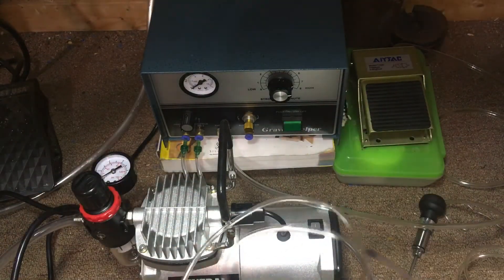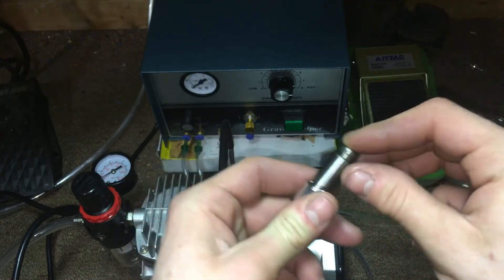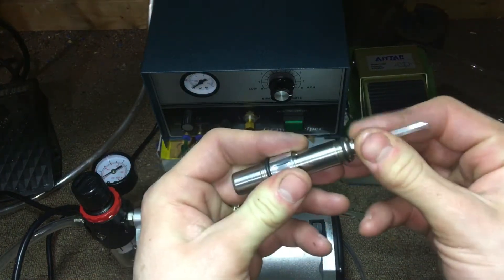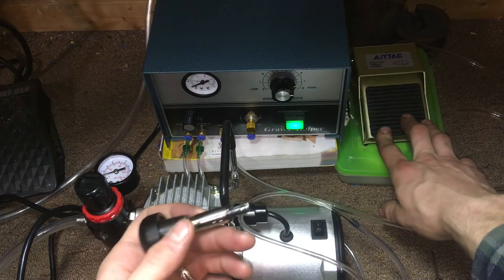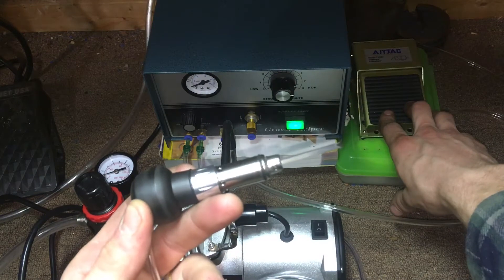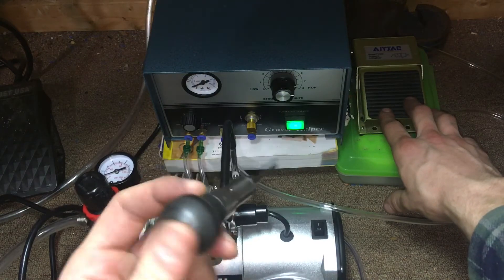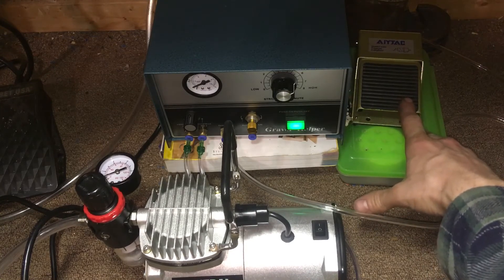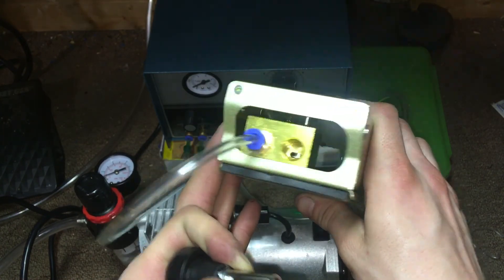Pneumatic Engraver Handpiece Update: In working order (pt.2)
The handpiece seems to be in working order. So what's next to modify? Oh that's right, the other handpiece. And possibly the foot pedal?